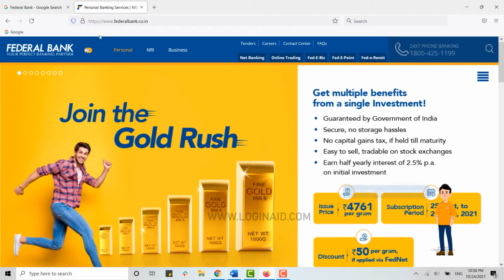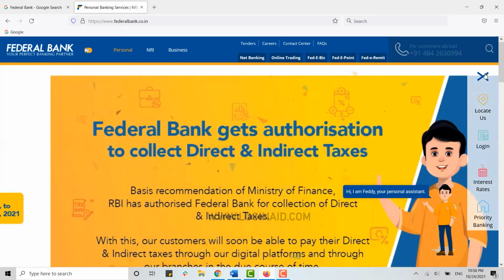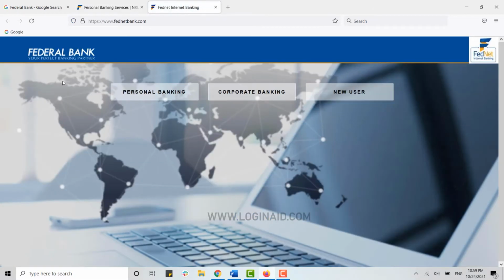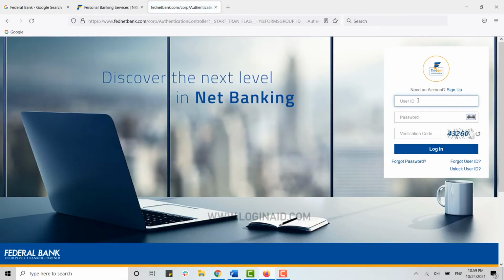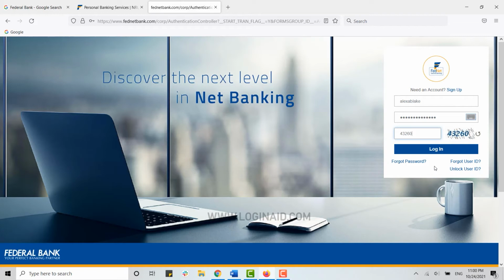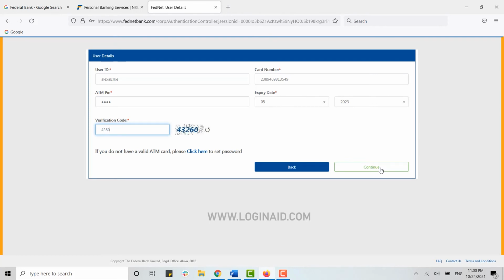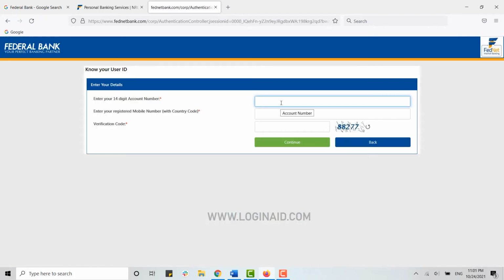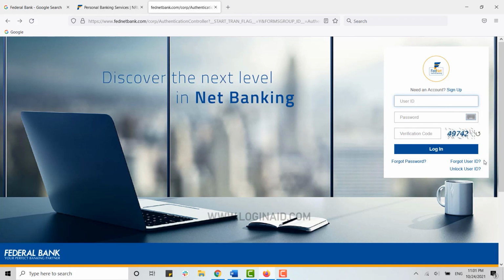Federal Bank Online Banking Login 2021 | Federal Bank Online Account Sign In Help, FederalBank.co.in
Federal Bank Online Banking Login 2021 | Federal Bank Online Account Sign In, Password Recover Help | FederalBank.co.in

This tutorial video guides you the steps on how you can sign in into Federal bank.
1. and press ‘Enter’.
2. At the webpage, click on four horizontal line on right corner and choose ’Log In’.
3. Provide  User ID and password and verification code choosing banking and click ‘Log In’.
Just incase if you forgot your login details you can go further by tapping on ‘forgot user id or forgot password’.